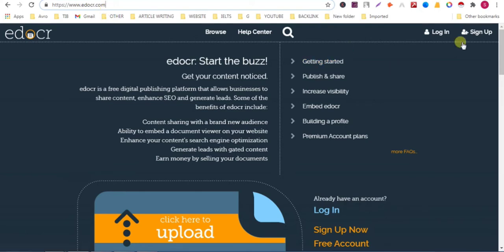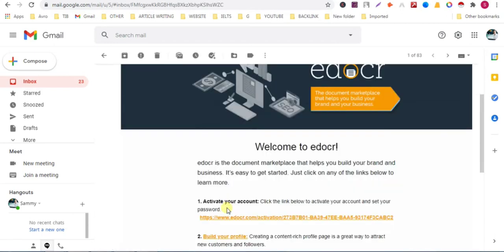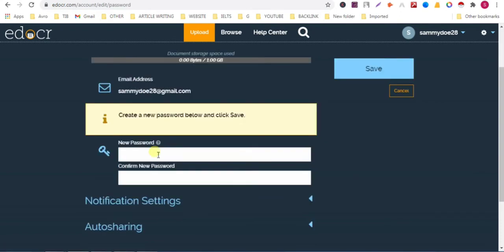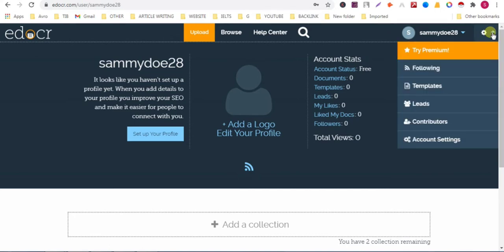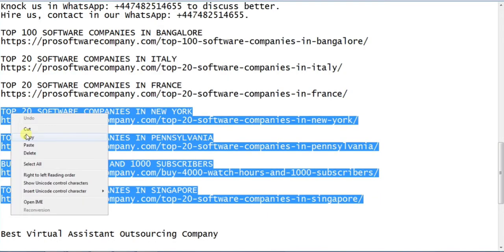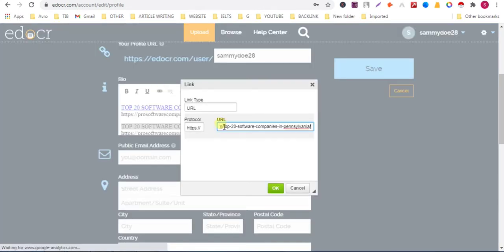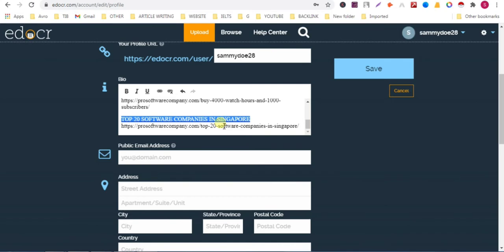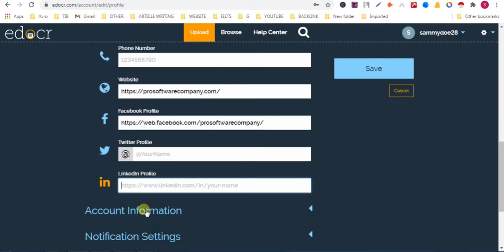Create High Quality DoFollow Backlinks in 2022 || Edocr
Create High Quality DoFollow Backlinks in 2022 || Edocr For Beginners Instant Approval Bangla tutorial list website kaise banaye kya hota hai Hindi কোয়ালিটি ব্যাকলিংক তৈরি submission site seo strategy 2021 free for blogger From google build in telugu profile Backlink domain authority da pa nofollow do follow no follow

| Thanks |

Things I Covered:

dofollow backlinks bangla. dofollow backlinks. dofollow backlinks list. dofollow backlinks instant approval. dofollow backlinks instant approval. dofollow backlinks list. dofollow backlinks kaise banaye. dofollow backlinks website. dofollow backlinks submission. dofollow backlinks create. dofollow backlinks. dofollow backlinks site. backlinks, backlinks bangla tutorial. backlinks seo. backlinks seo strategy. backlinks tutorial. backlinks for beginners. backlinks create. backlinks for website. backlinks for blogger. backlinks bangla. backlinks for youtube videos. backlinks from google. backlinks for beginners. backlinks for beginners hindi. backlinks for beginners in telugu. how to create backlinks for beginners. how to build backlinks for beginners.